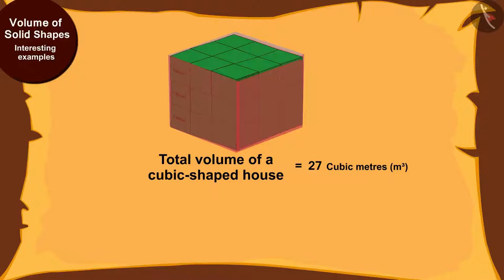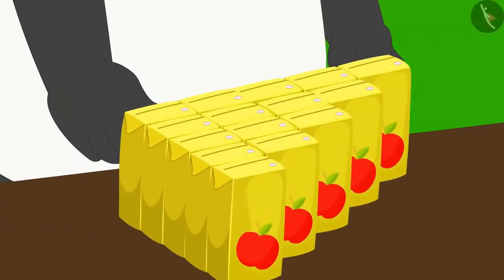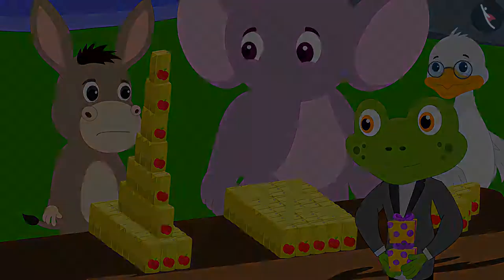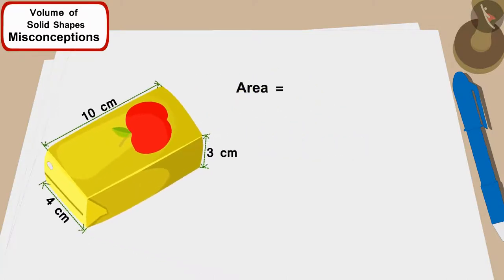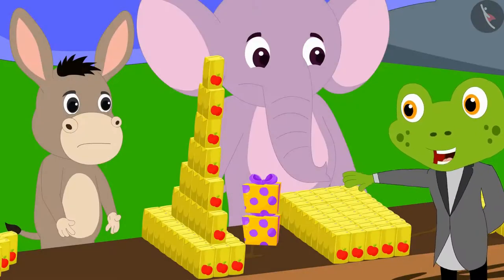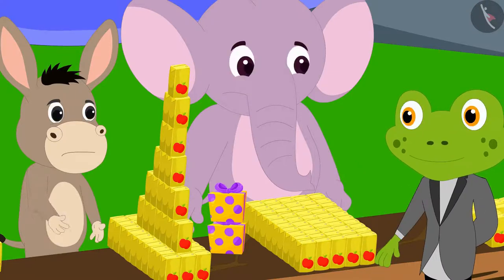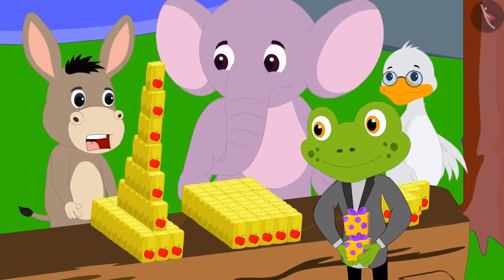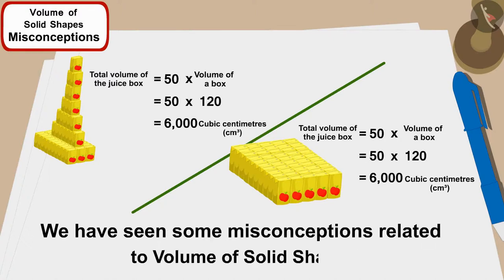Class 5 Maths Chapter 14 'How Big? How Heavy?' (Part 6) cbse ncert